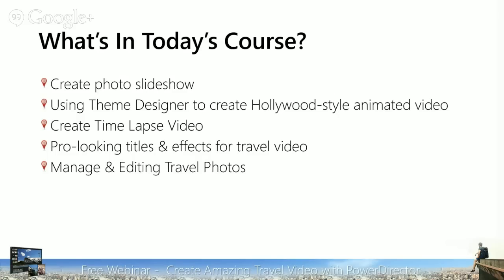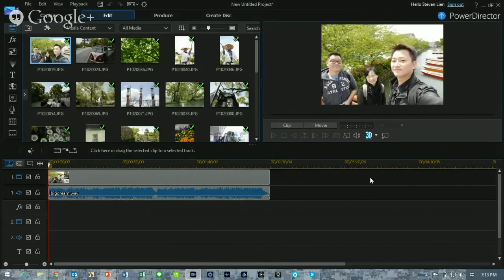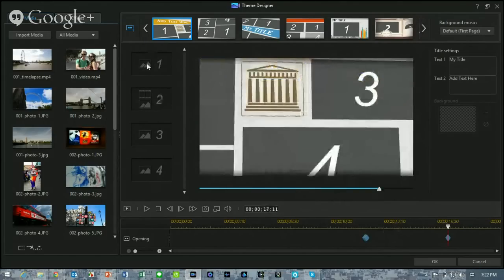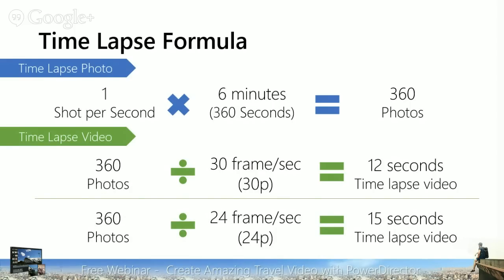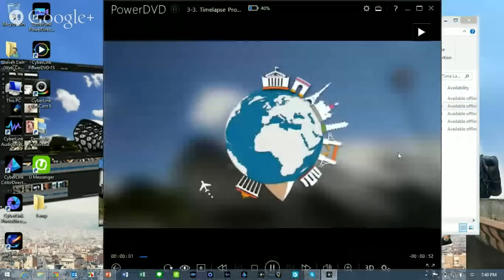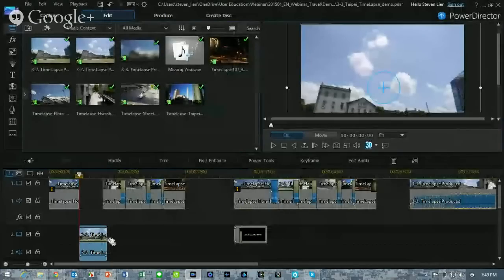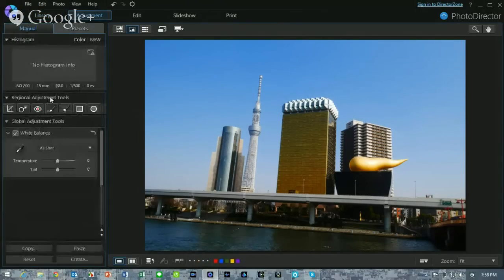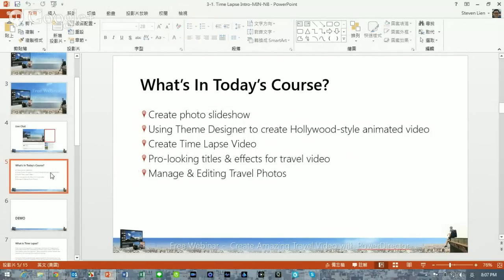Create Amazing Travel Videos & Photos with PowerDirector | CyberLink May Webinar (Track B)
More free Webinars at CyberLink Learning Center

Are you back from your spring vacation, or are you making your summer travel plans? Join our PowerDirector webinar to learn pro tips for creating amazing travel photos & videos. Participation is totally free – and participants get a chance to win free copies of PowerDirector & PhotoDirector!

Session B: Repeat Webcast (Recorded Course + Live Chat)
Recommended for UK and EU participants
Fri, May 8, 2015 - UK Time @ 12-1 p.m.
Fri, May 8, 2015 - Central Europe Time @ 1-2 p.m.